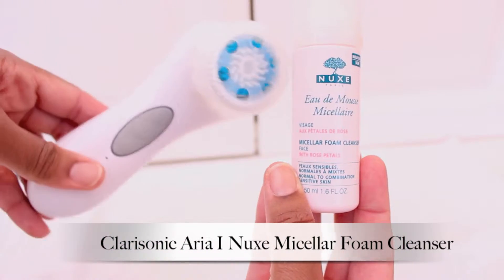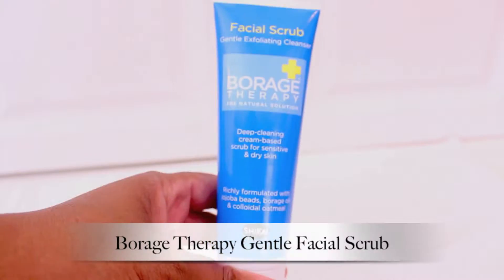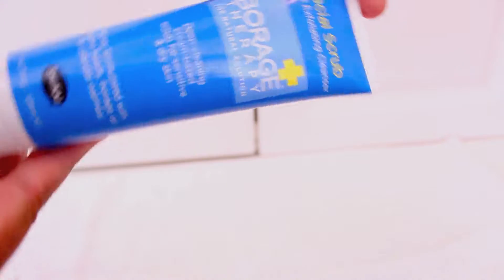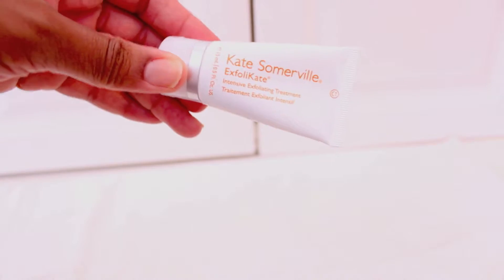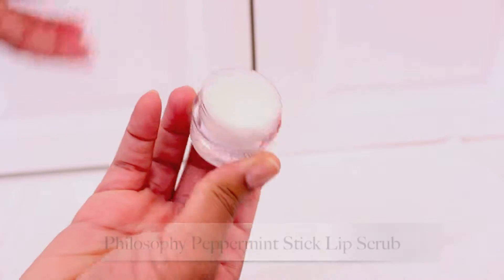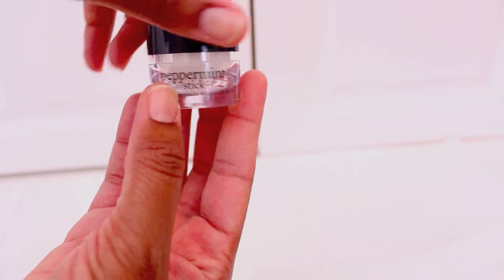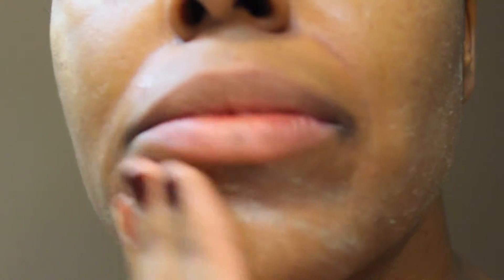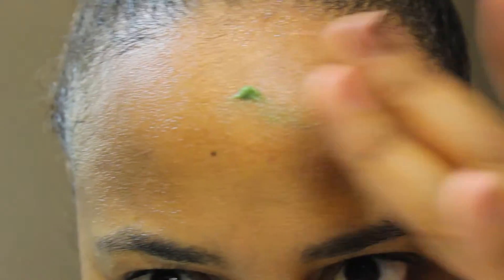SKIN STEPS 2 & 3 How to Cleanse & Exfoliate Your Skin ~ KOREAN Inspired Video I ByBare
Please select 1080p for best viewing results!

Continuing on with how I maintain my skin using the Korean method as inspiration, here are parts 2 & 3 of how I exfoliate my face. I exfoliate 2-3x a week.

Please remember my maintenance is a general guide of how to take care and maintain a healthy complexion.

Items used:

Clarasonic Aria
Nuxe foaming cleanser
Borage Therapy Facial scrub (a cost effective alternative to ExfoliKate

Questions / Feedback - Ask via Twitter